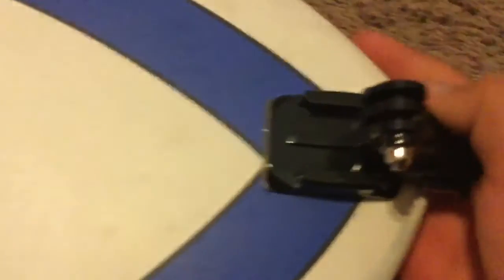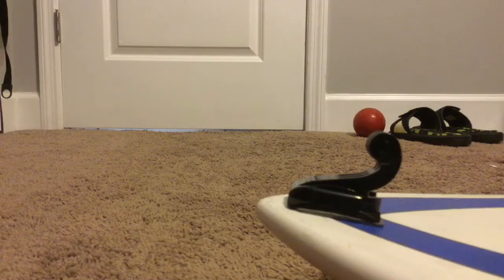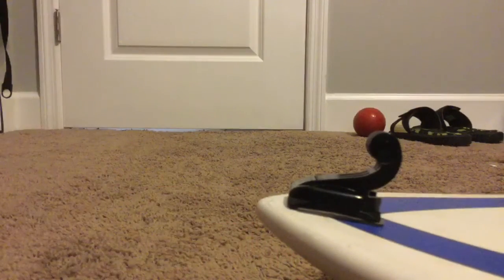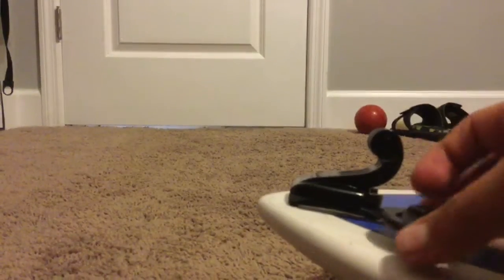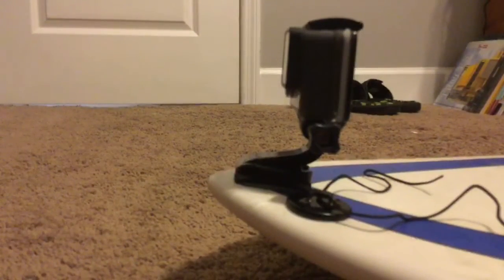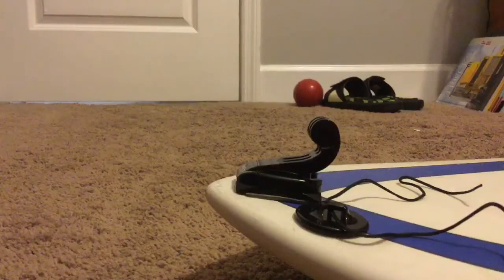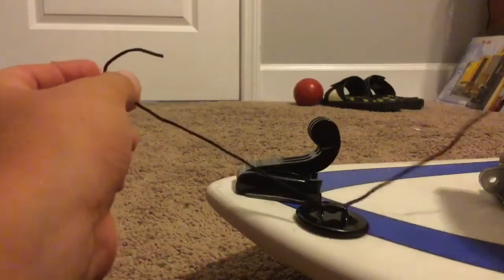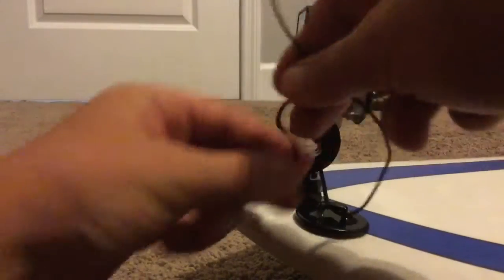How to put a GoPro mount on a surfboard